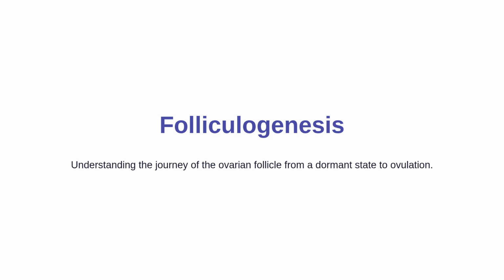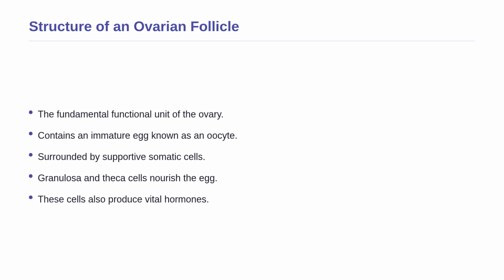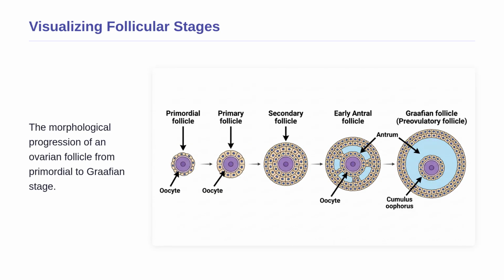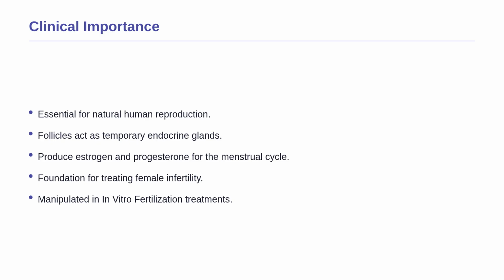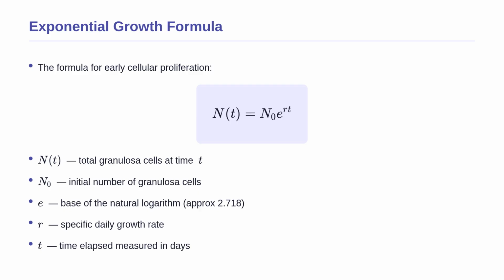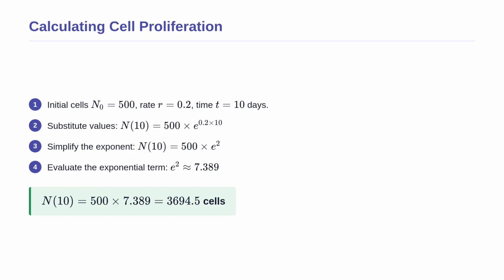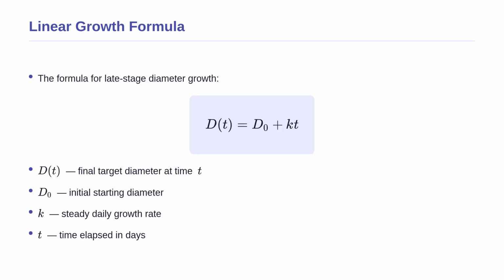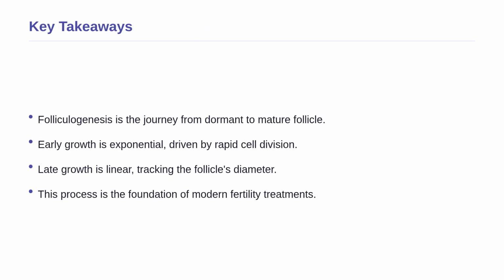Reproductive Biology - Folliculogenesis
Video lecture on Folliculogenesis for Reproductive Biology.